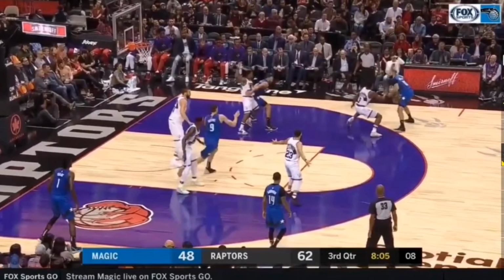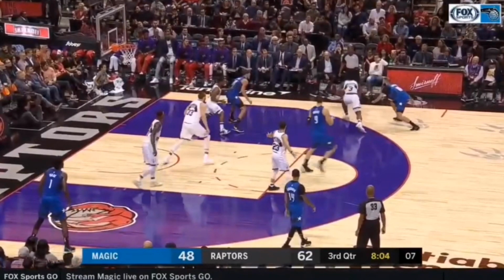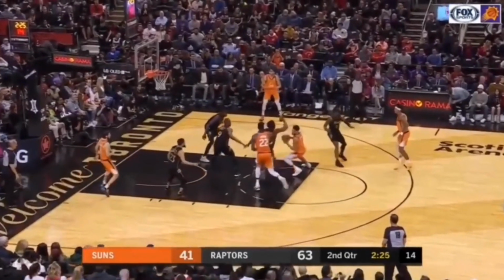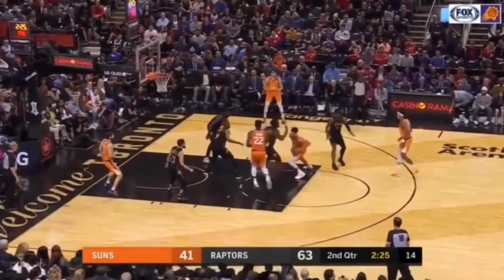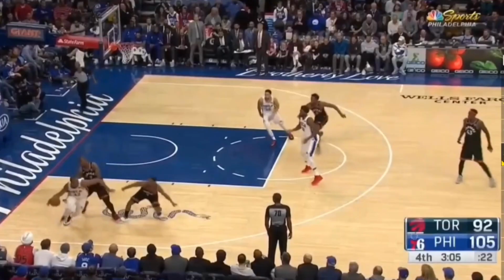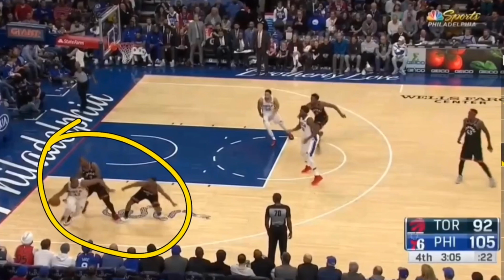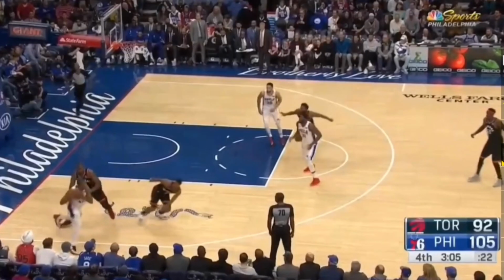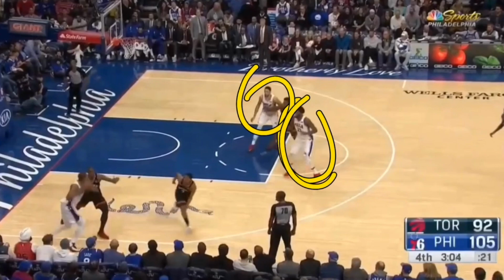OG Anunoby Defense Breakdown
OG Anunoby Defense Breakdown, OG Anunoby in my opinion is one of the better Defensive Basketball players in the NBA and you can learn a lot from what OG Anunoby does on defense. If you can stop the other team from scoring you will win more games.

1 on 1 Basketball Training (Hamilton Ontario and Surrounding Areas)